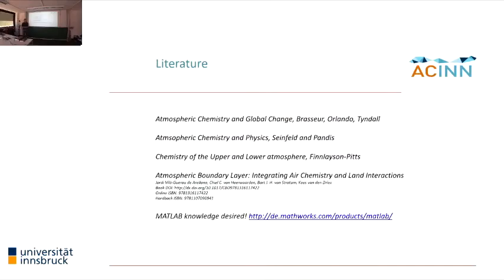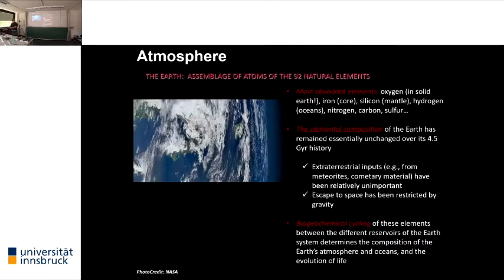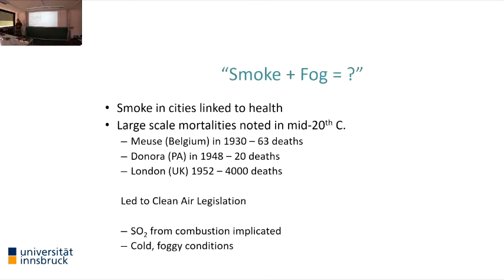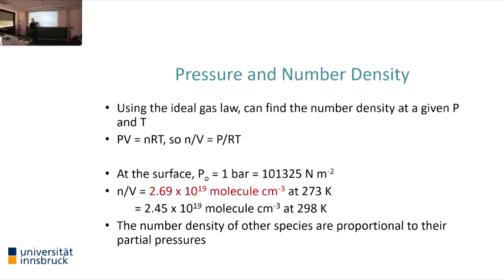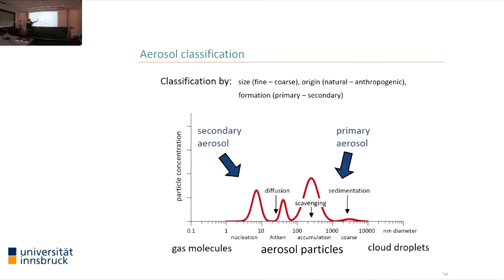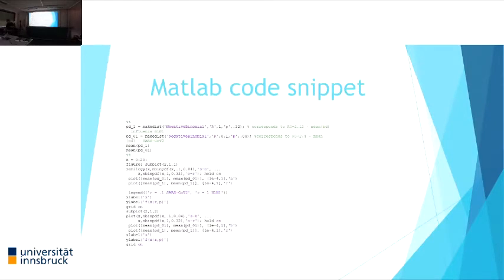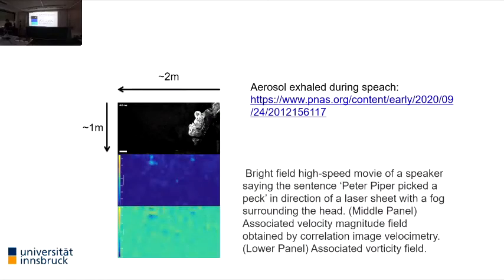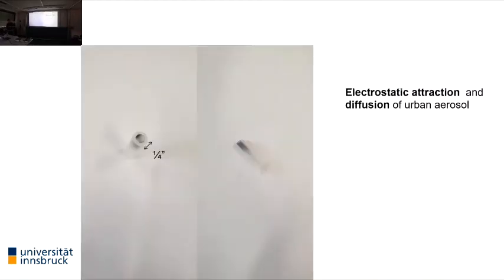Atmospheric Chemistry and Biogeochemistry - Part 1